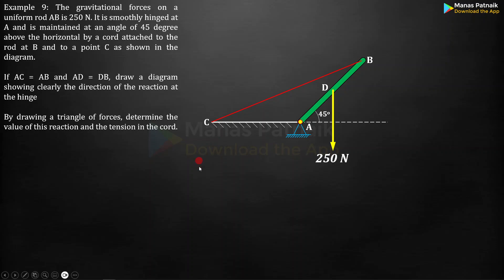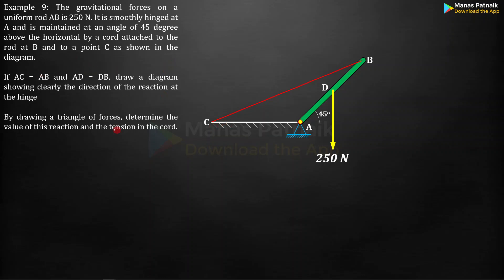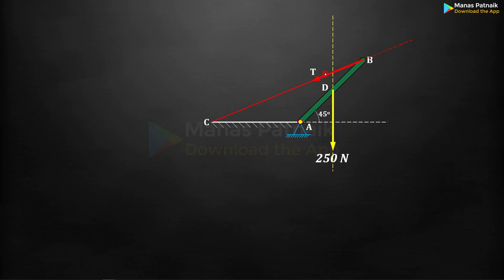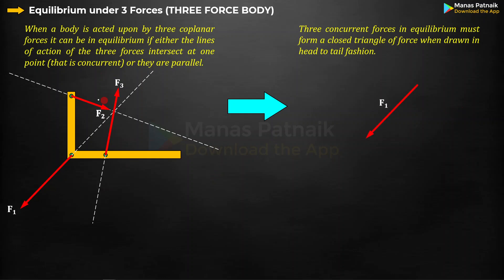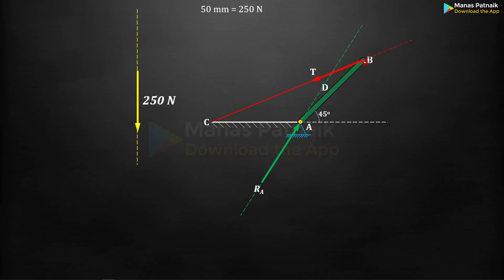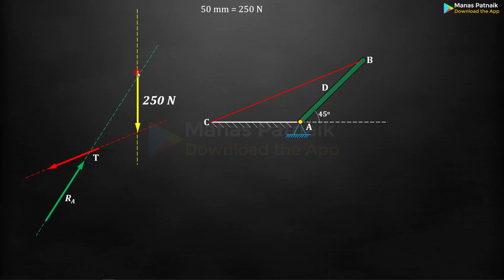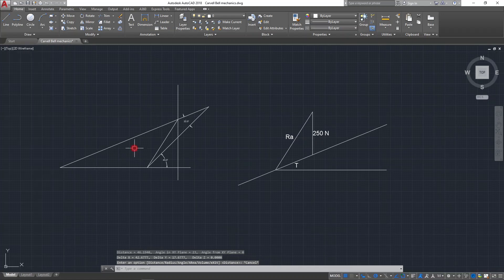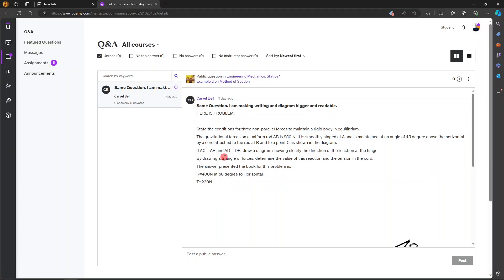Udemy Rod Problem asked by Carvel Bell_Graphical Approach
For Students outside INDIA